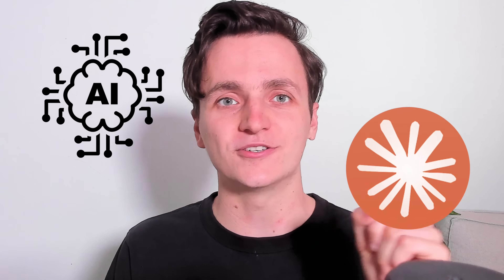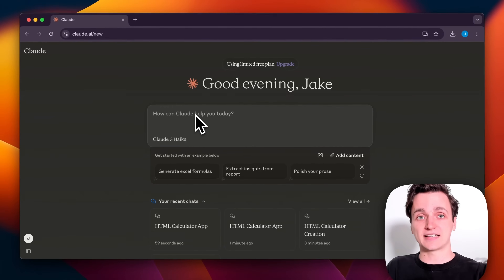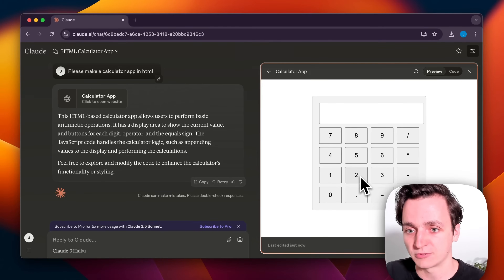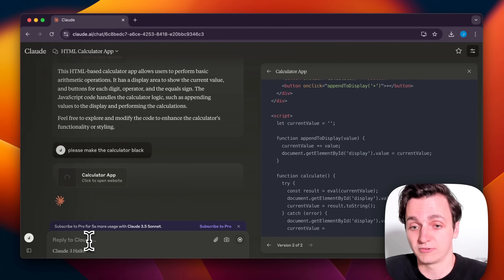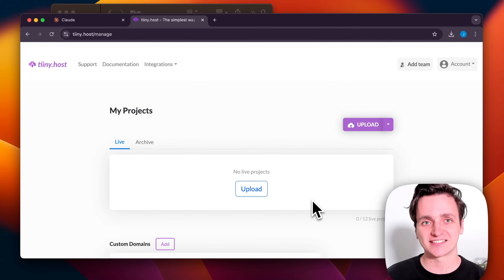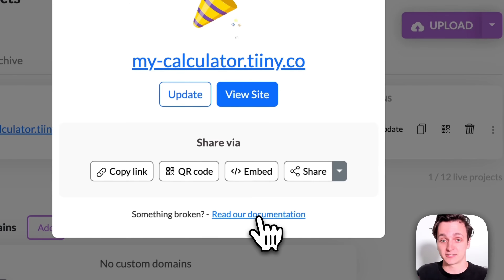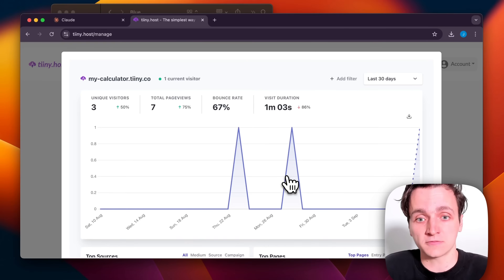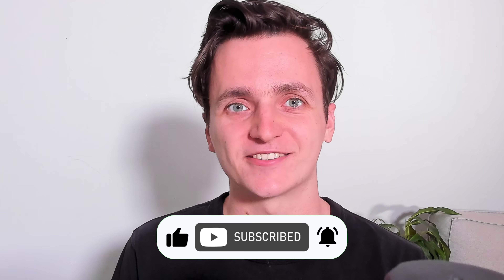How To Build An Ai App With Claude In 3 Minutes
In this video, I'm going to show you build a web app with claude in just a few minutes. I'll then show you how to upload this web app to the web using Tiiny Host

Chapters:
0:00 Intro
0:09 Using Claude
1:15 Uploading with Tiiny